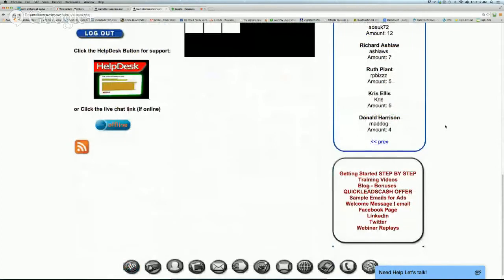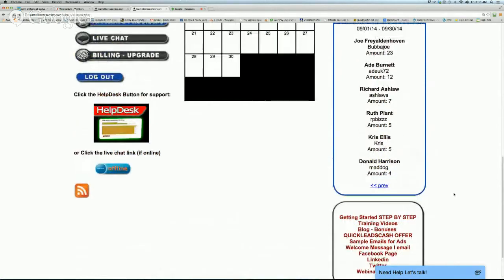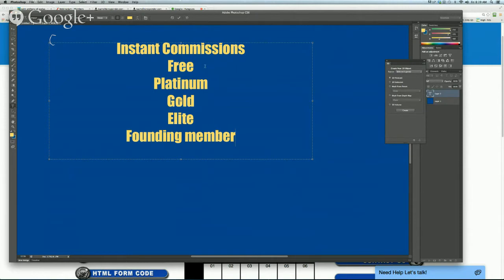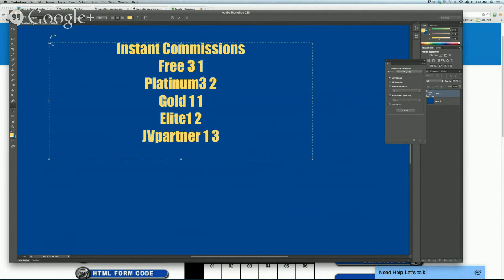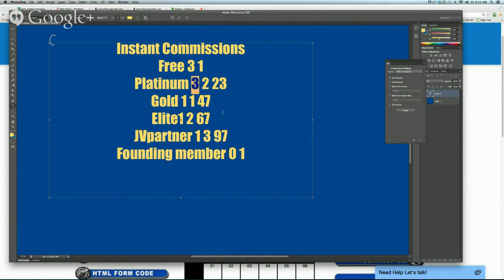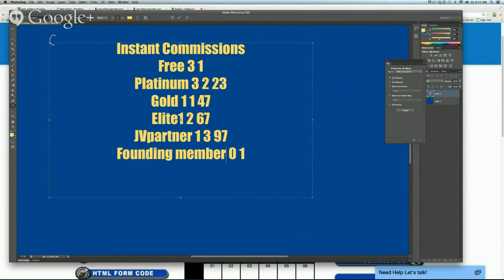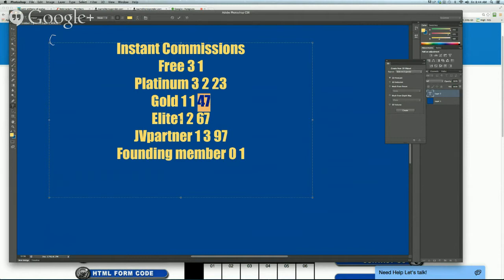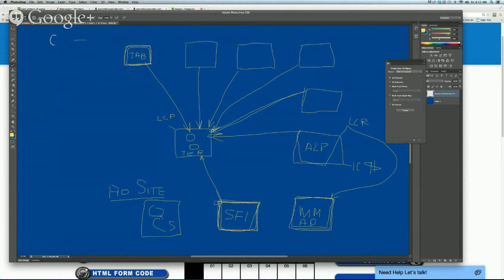Advanced Marketing Techniques Part I